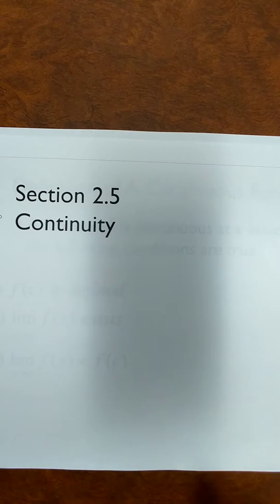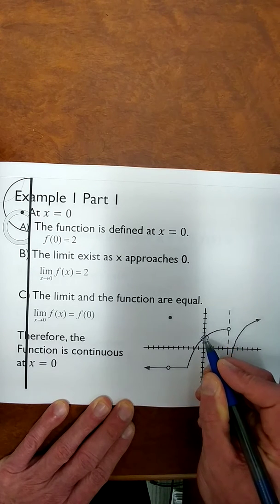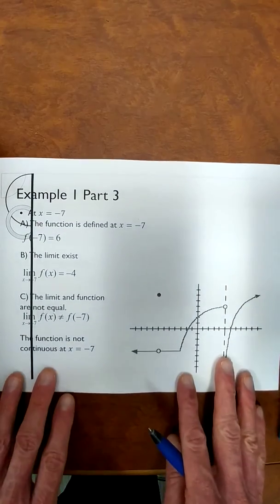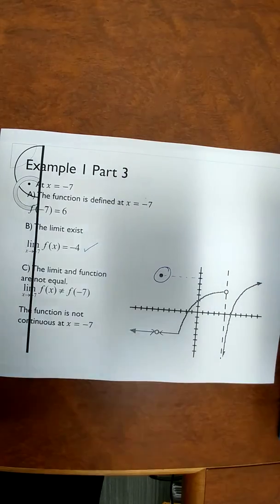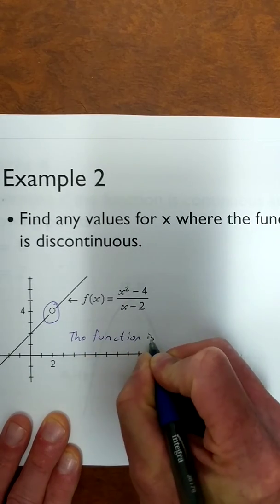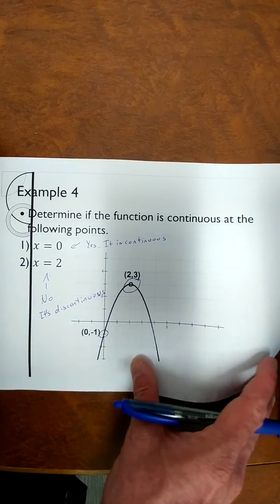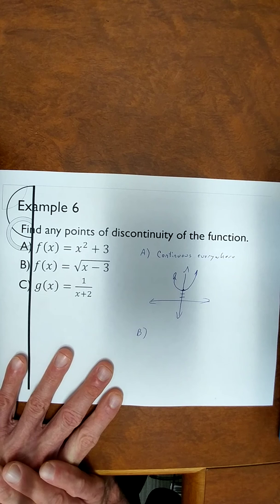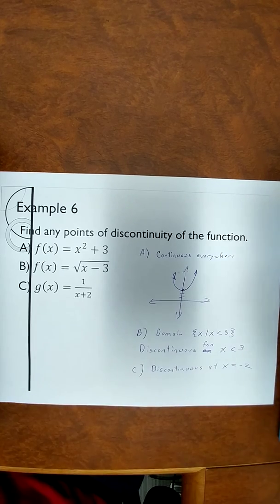math 271 section 2.5 (Continuity)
This section will discuss how to determine if a function is continuous.